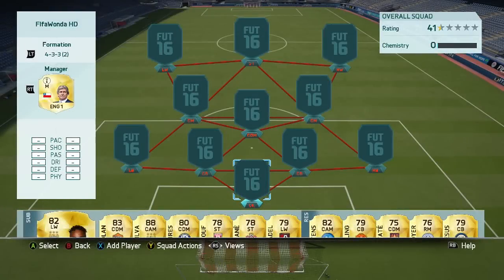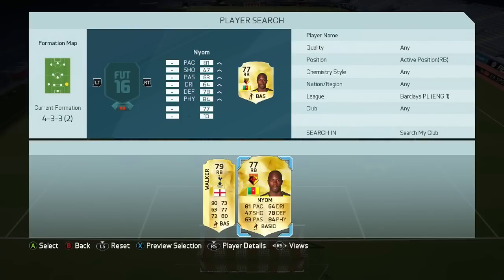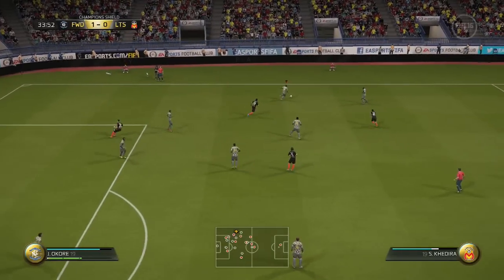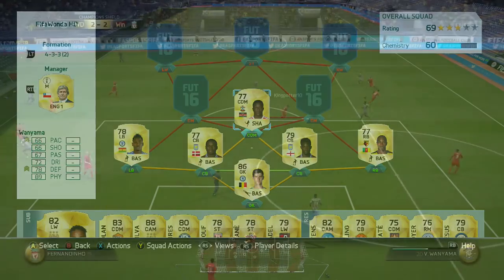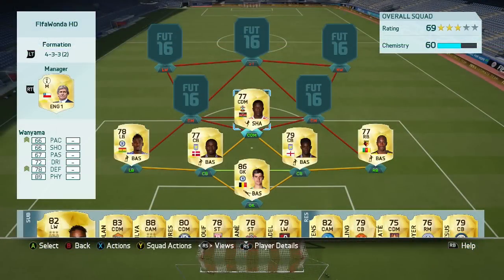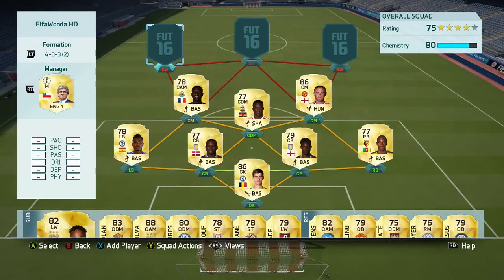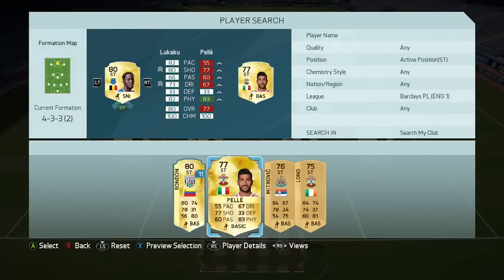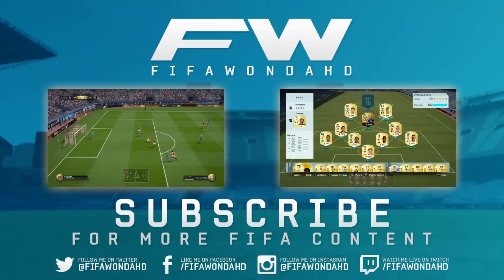180K STRENGTH & PACE BPL Squad Builder - Fifa 16 Ultimate Team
Hello and welcome to today's squad builder featuring the perfect mix of strength, pace and technical ability from the barclays premier league. All of this comes in at an impressive 180k and what a team it is for that price. Overall this squad is amazing and I would easily give it a 9 out of 10.